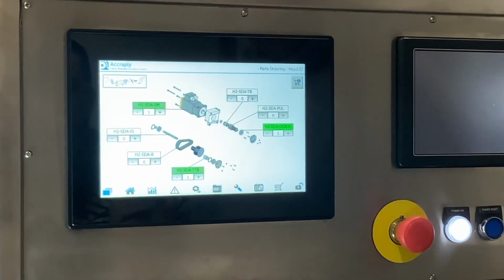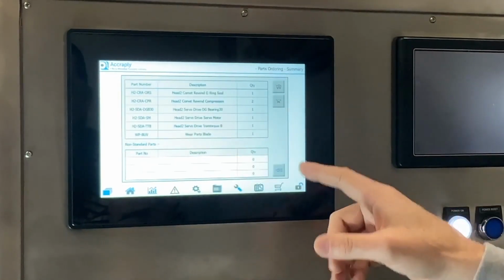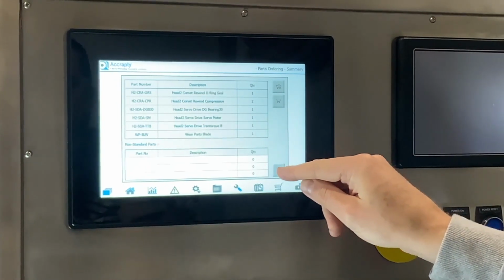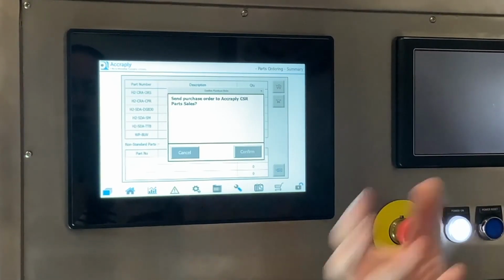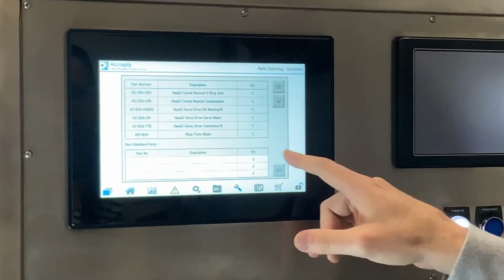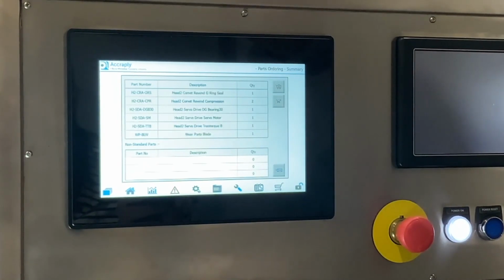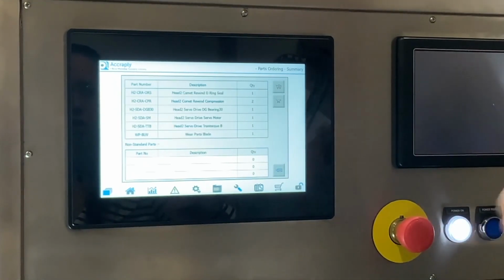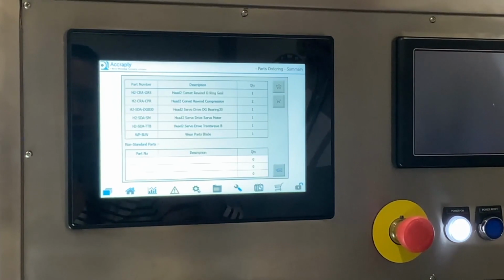SmartLink HMI Online Parts Ordering